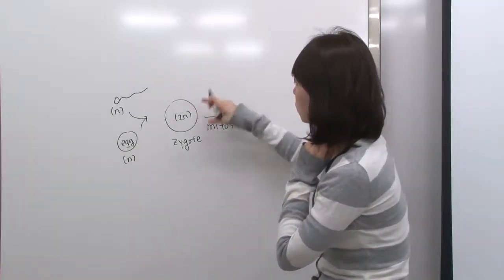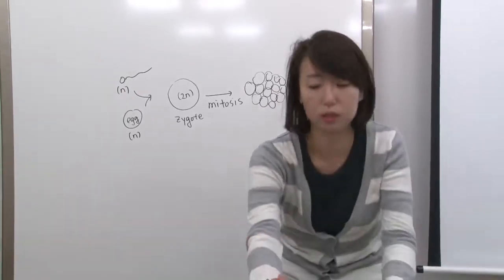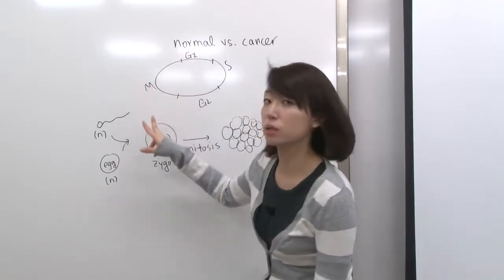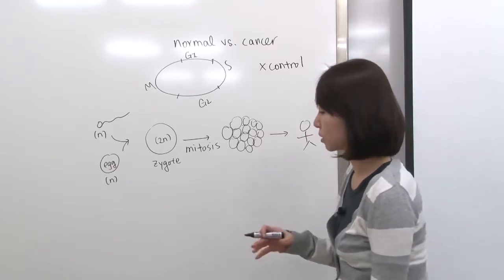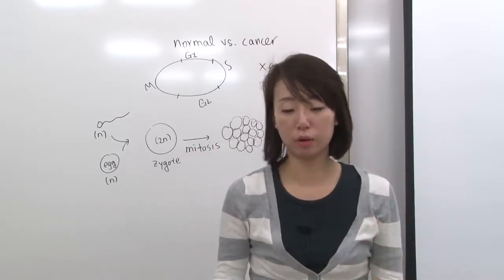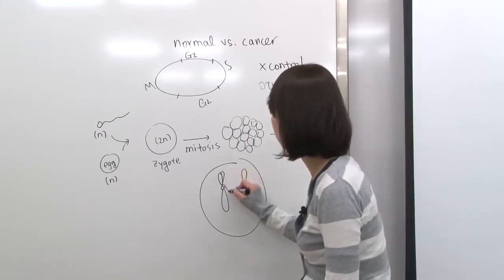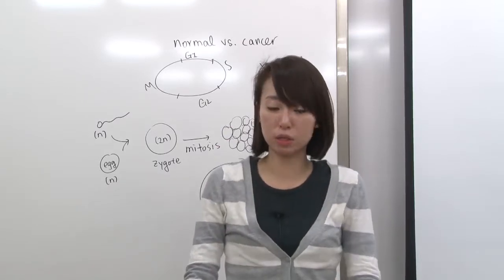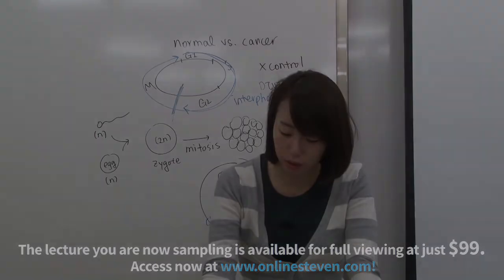Cell Division Part3(How I can get 800 on the SAT2 Biology E/M Subject test)